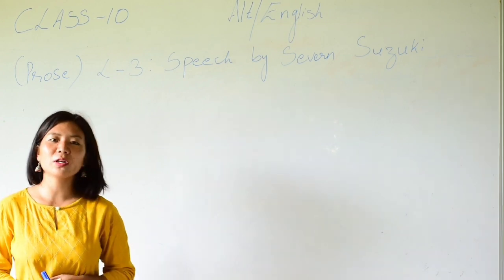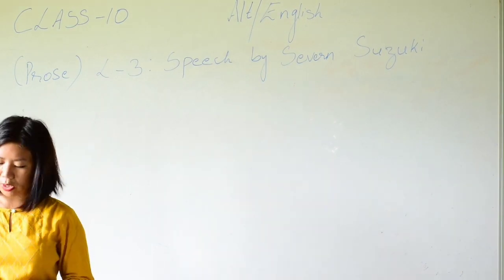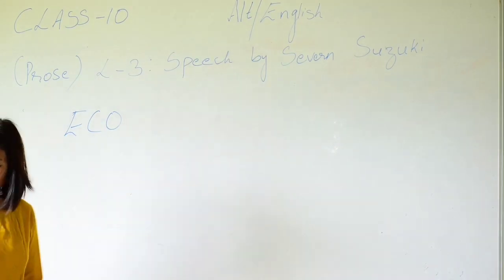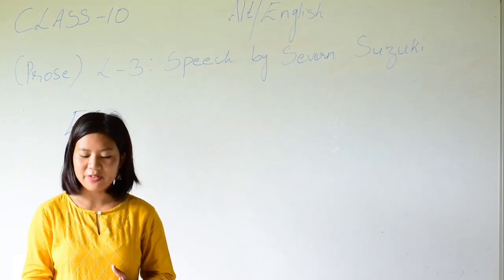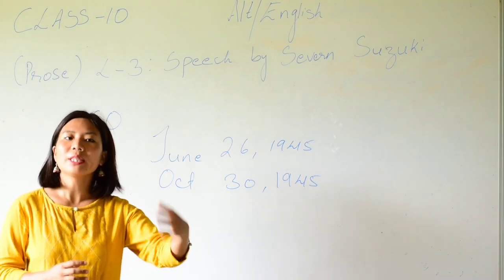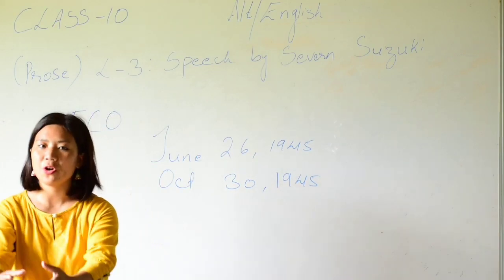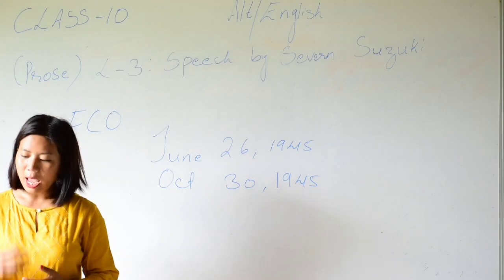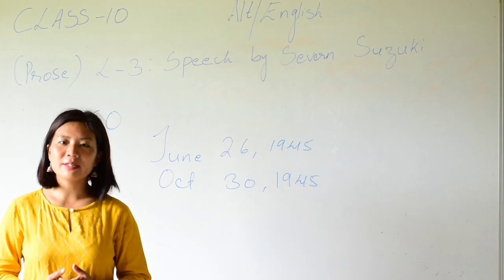Alt. English Class X